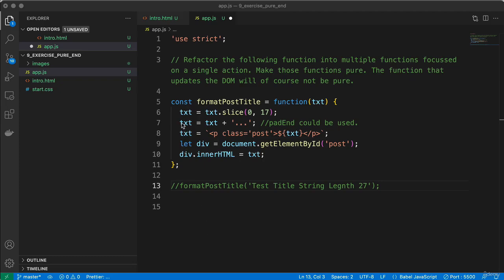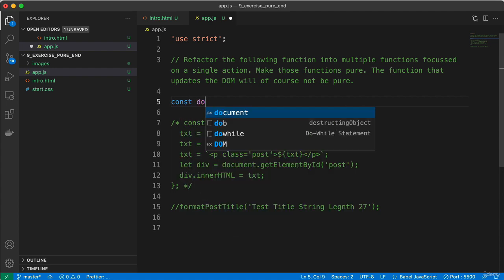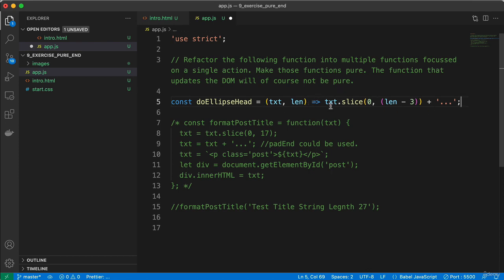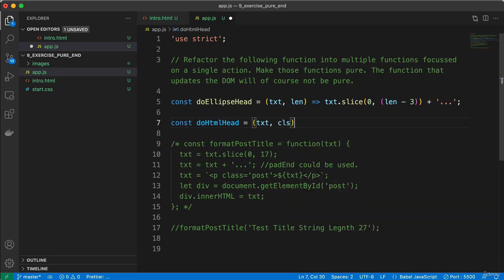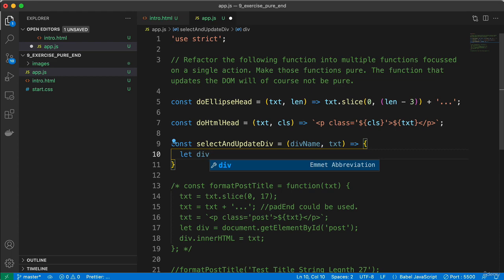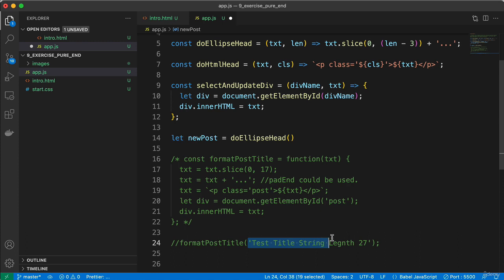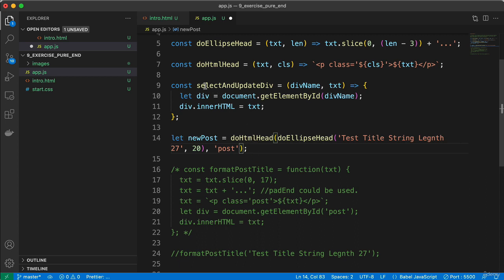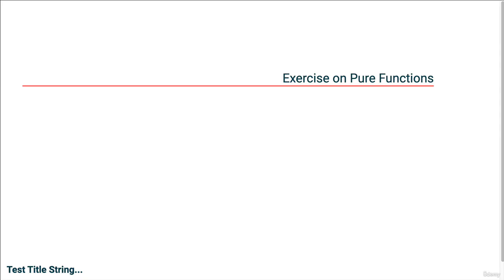JavaScript Critical Parts 0911 Exercise End Pure Functions